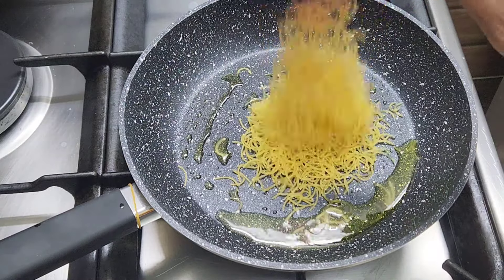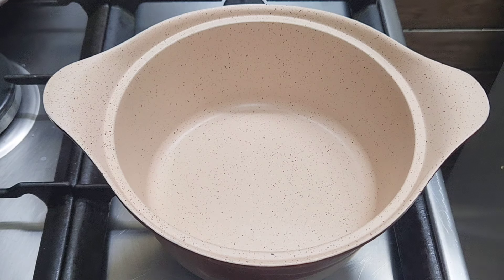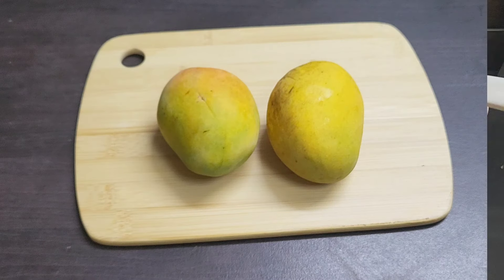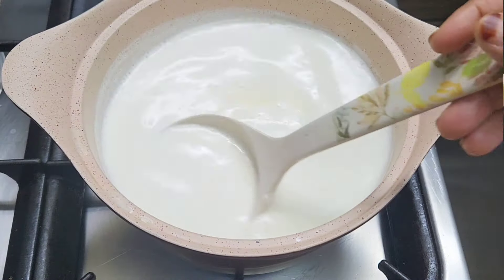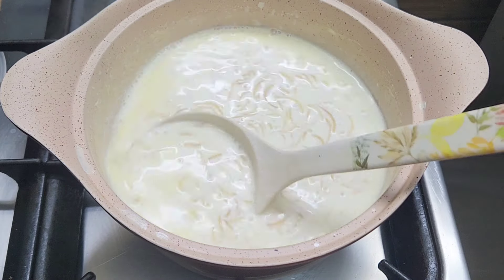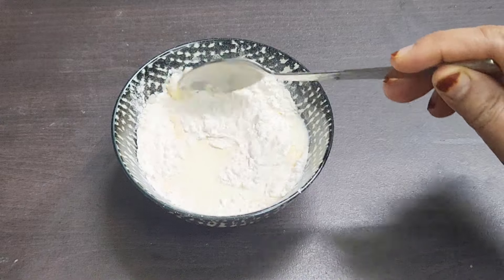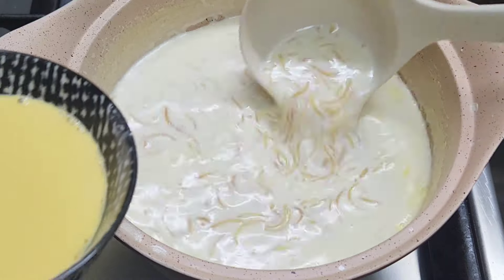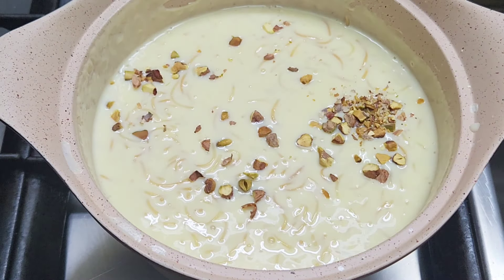മാങ്ങയും സേമിയയും ചേർത്ത് ഉണ്ടാക്കിയാൽ നിങ്ങൾ വീണ്ടും ഉണ്ടാകും Semiya Mango Dessert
Try this dessert for Eid | Eid Special Semiya Mango Dessert | Mango Special Dessert For Eid